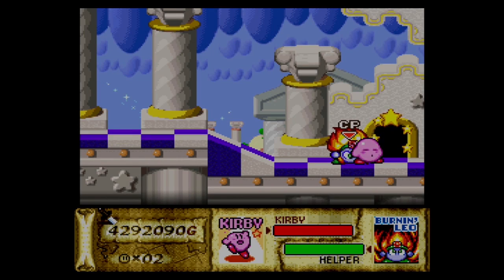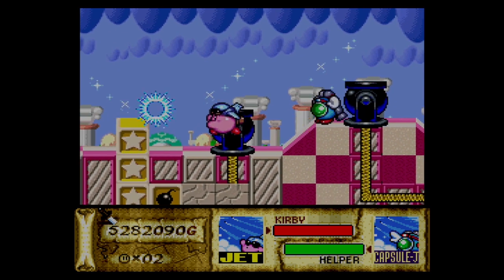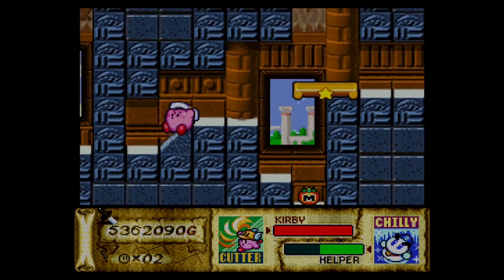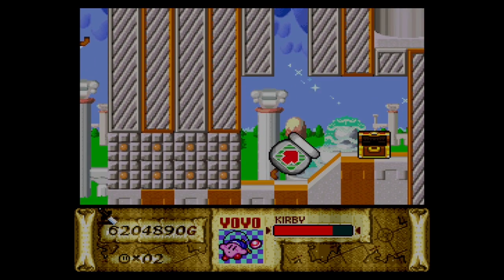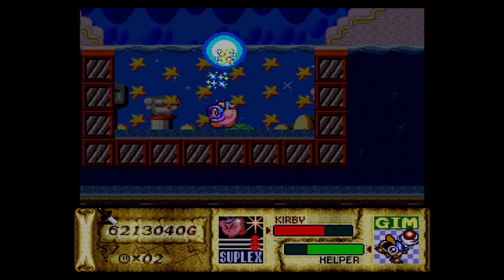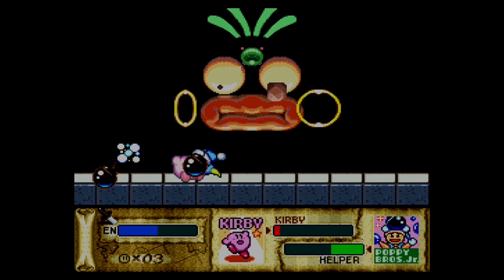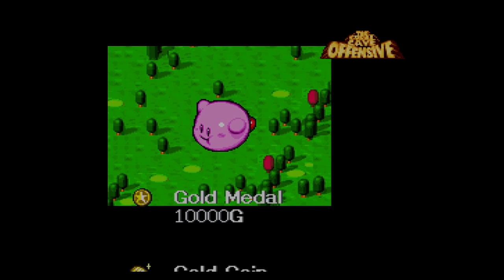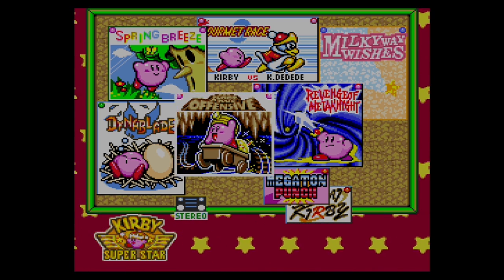SNG Plays: Kirby Super Star (Part 6)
FREEDOOOOM!